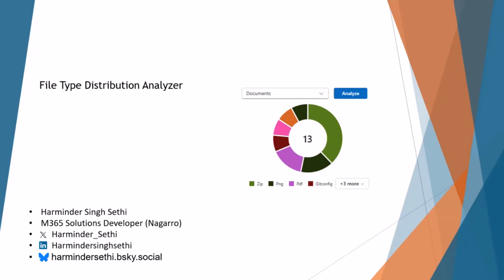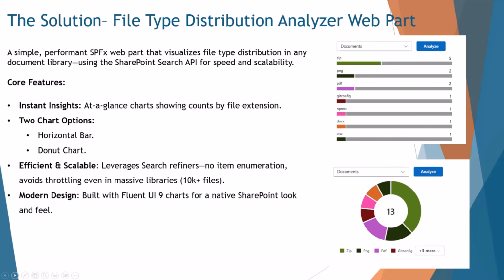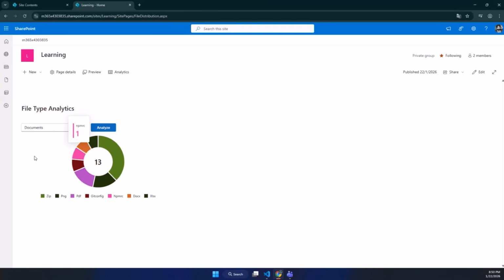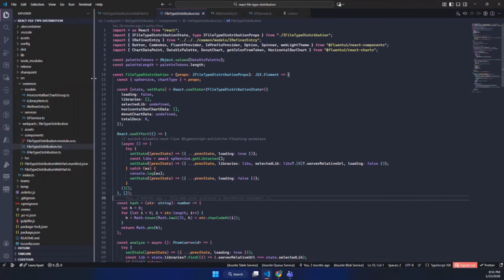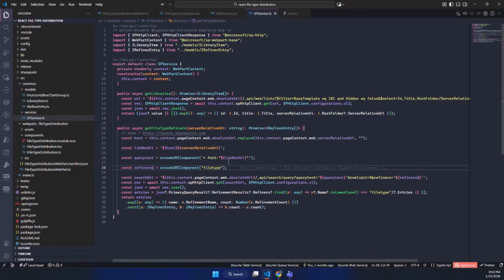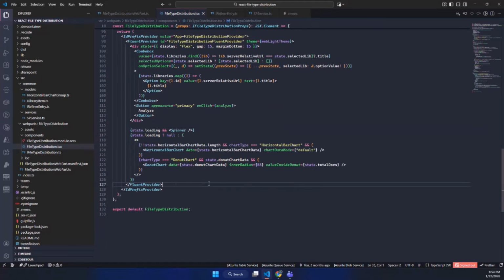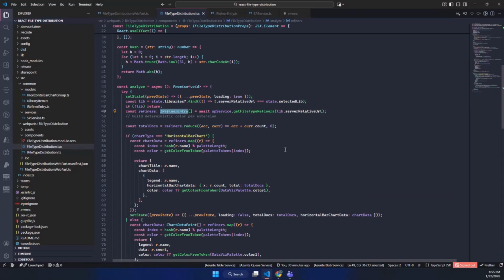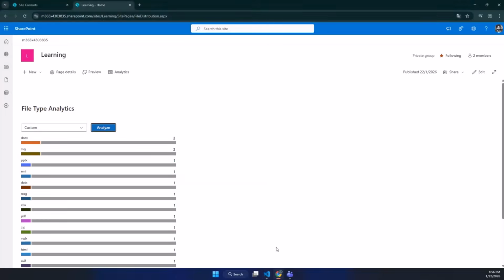Creating a SPFx solution to present Document Library File Types Distribution in a site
📺 This demo shows how to build an SPFx web part that visualizes file type distribution in SharePoint document libraries. It demonstrates how search refiners and Fluent UI 9 charts can be combined to provide insights for governance, compliance, and content cleanup scenarios.